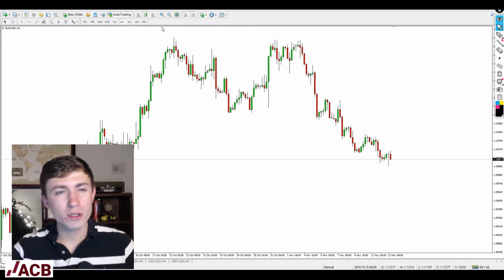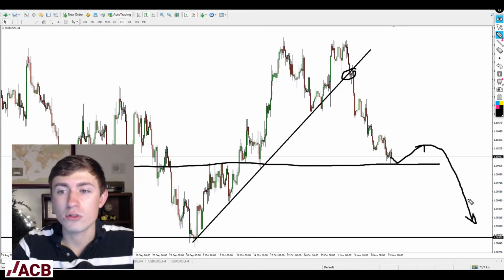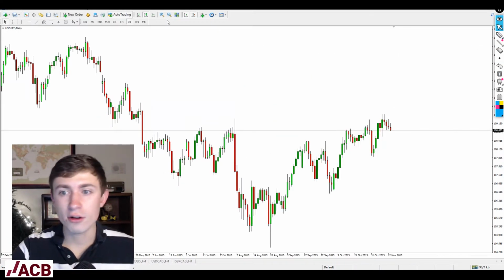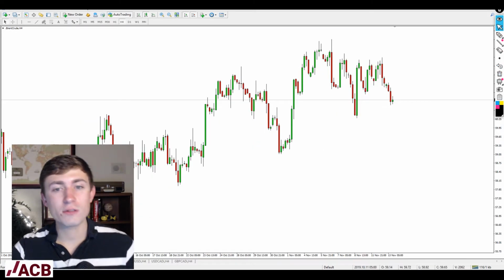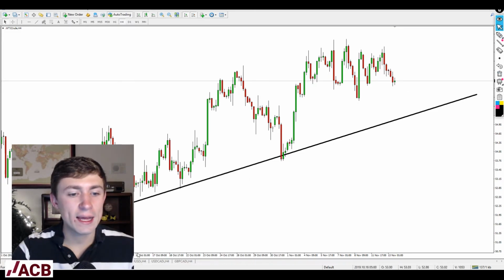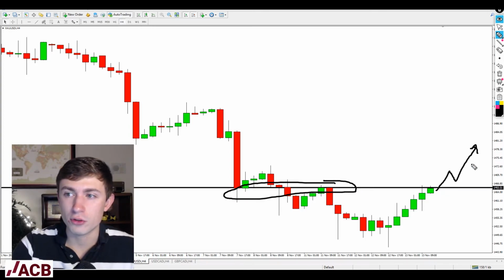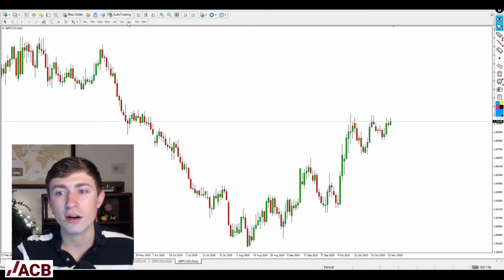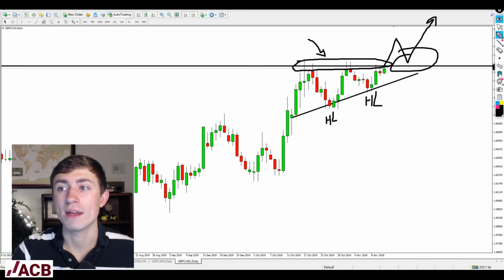Wednesday market update. ACB ANALYTICS - 13.11.2019